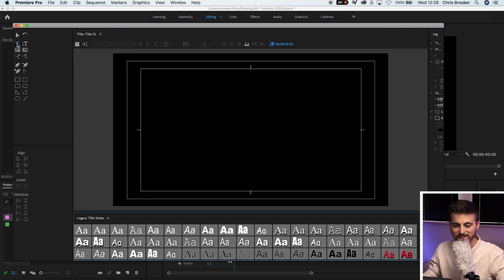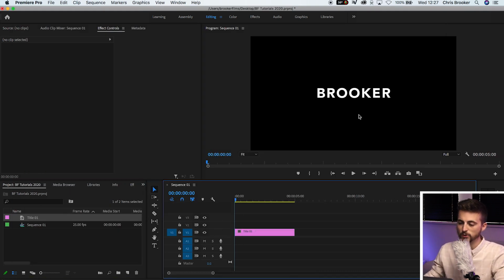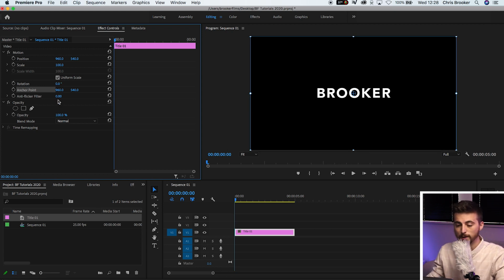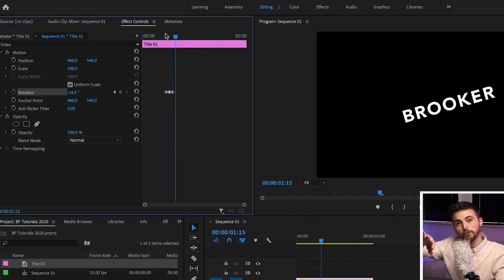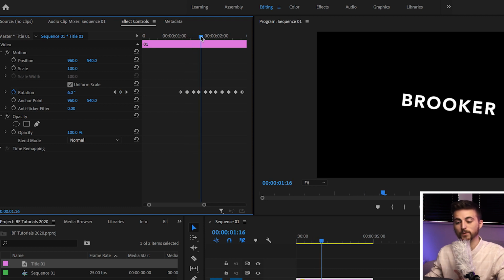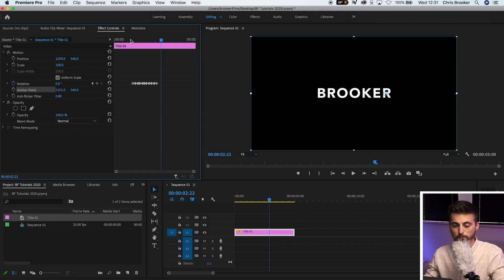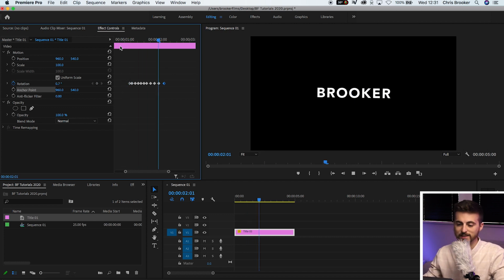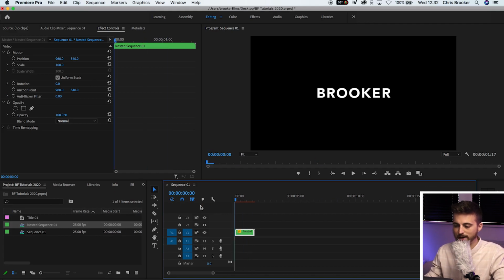Text Shake Animation - Premiere Pro Tutorial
Create this simple text rotation, shaking effect in Adobe Premiere Pro.